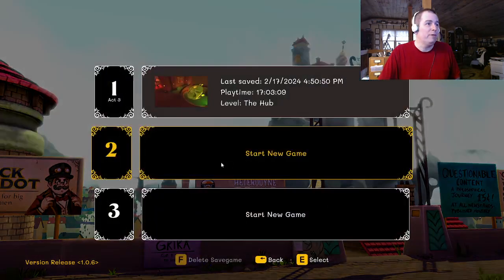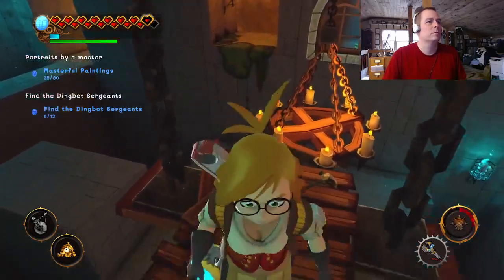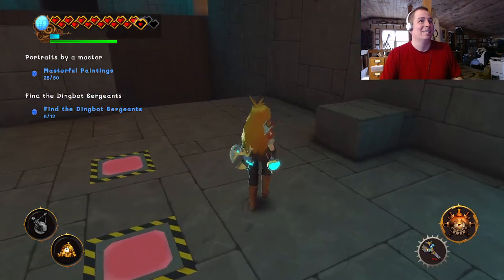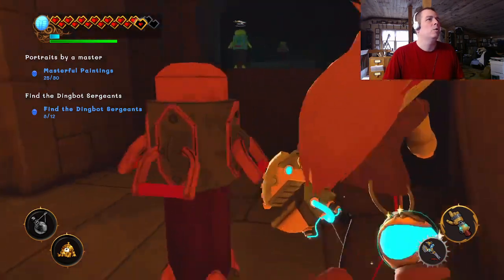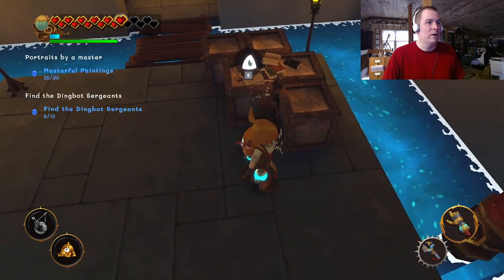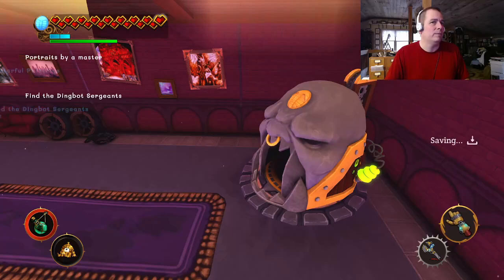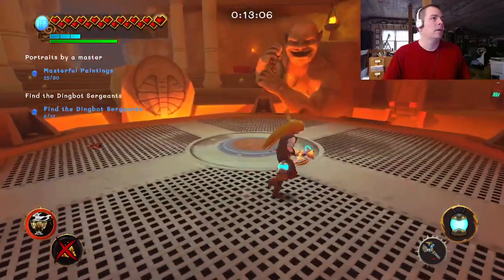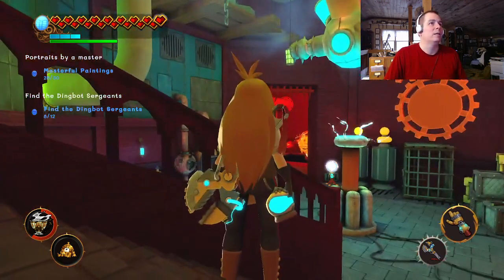Girl Genius: Adventures in Castle Heterodyne Livestream - Session Eleven - 2024-02-24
One last search for artifacts before wrapping this game up.

Writing

Audio